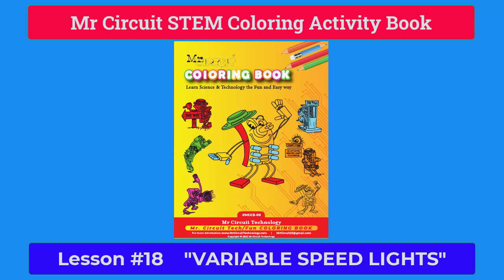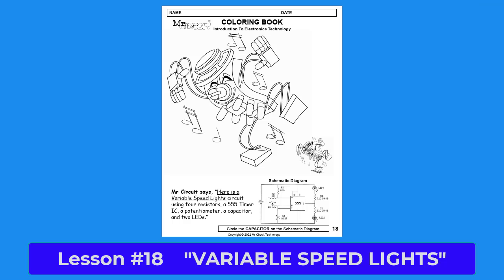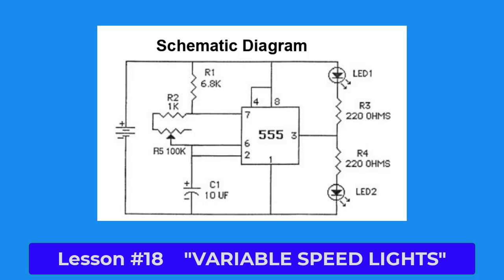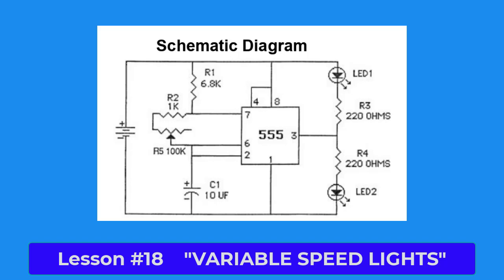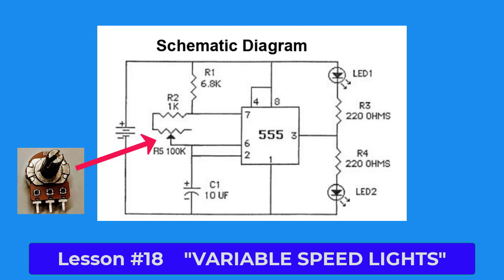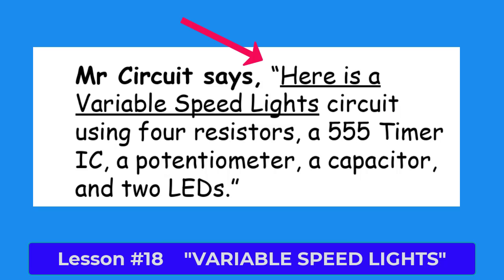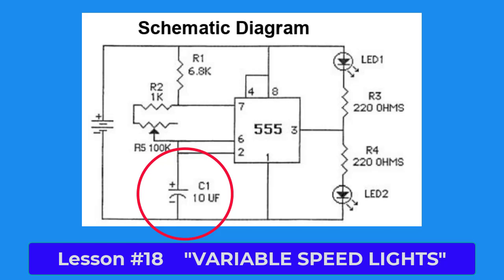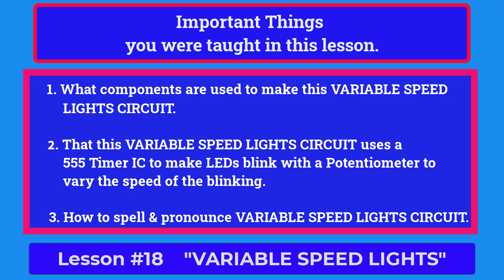Lesson 18 - "Here is a VARIABLE SPEED LIGHTS CIRCUIT"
This is an activity-lesson to teach you about a VARIABLE SPEED LIGHTS CIRCUIT.   To buy Mr Circuit Books, Labs and Kits, go to our Thank You from all of us here at the Mr Circuit Technology Company.